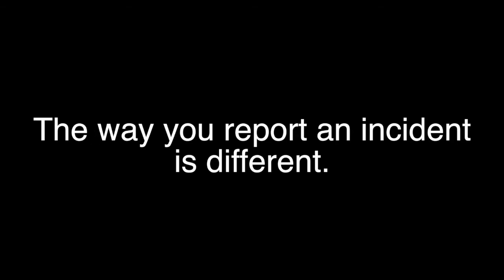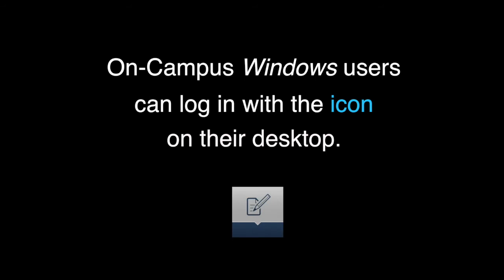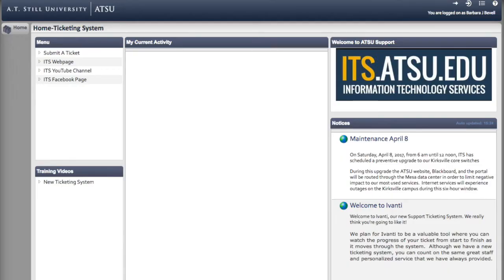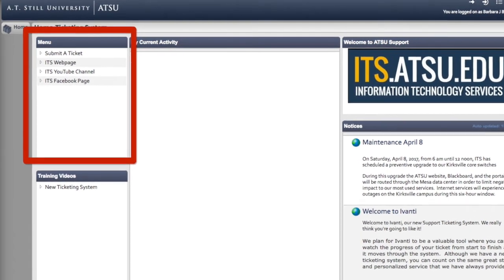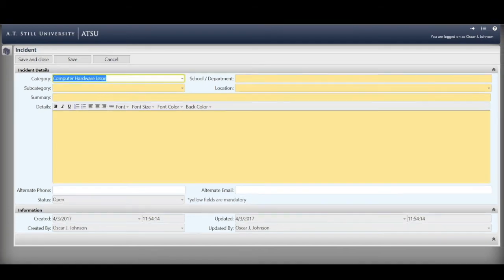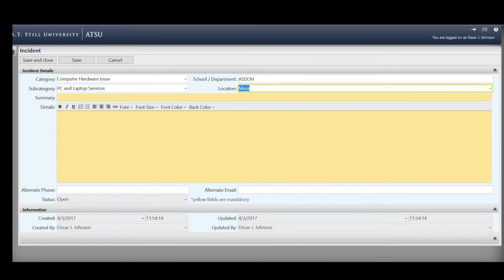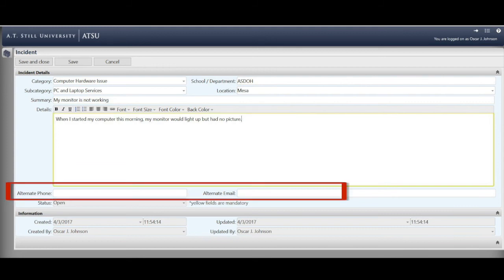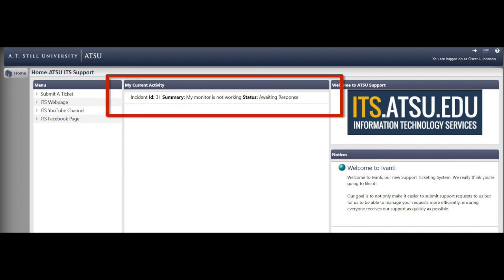Ivanti Training Entering A Ticket - Full Version